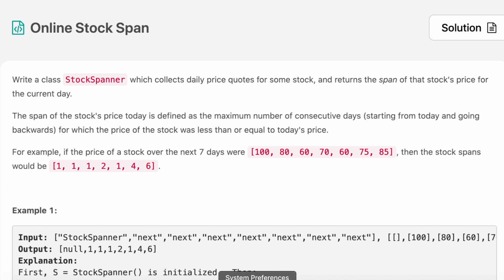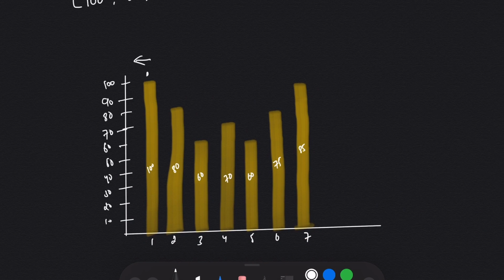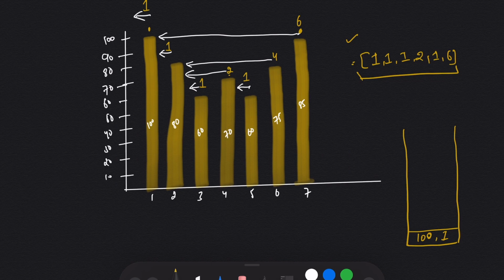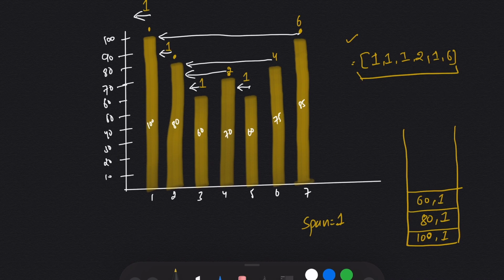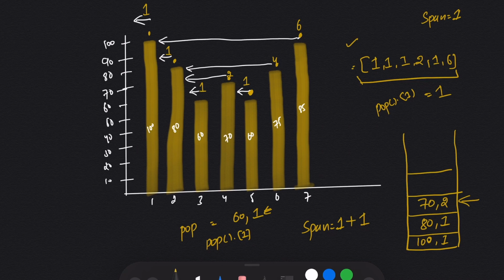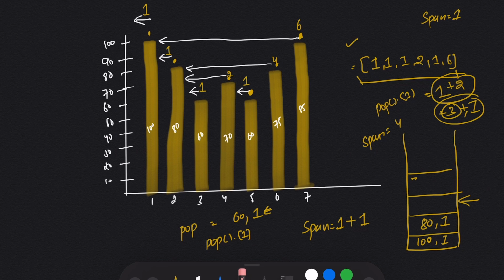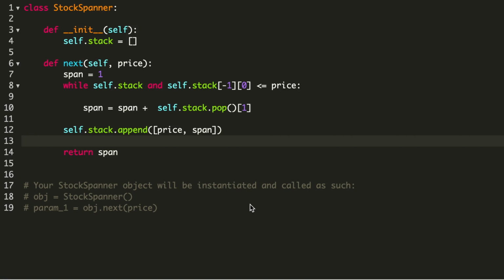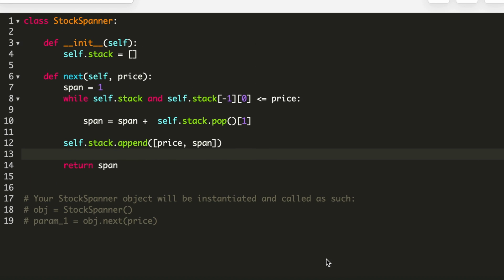online stock span | online stock span leetcode python | interview prep question | leetcode 901